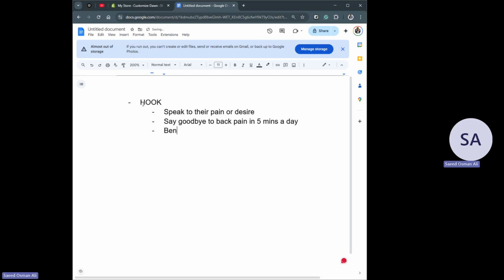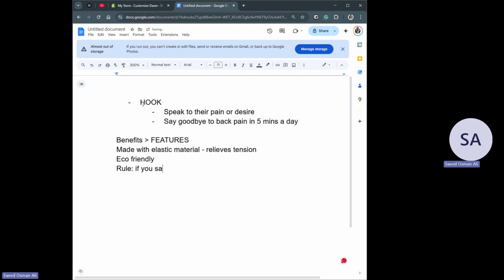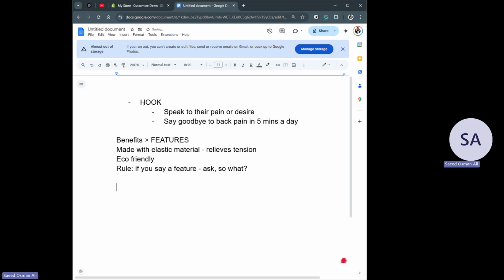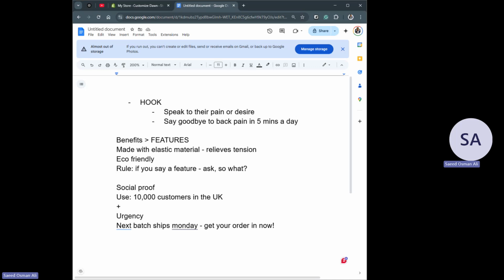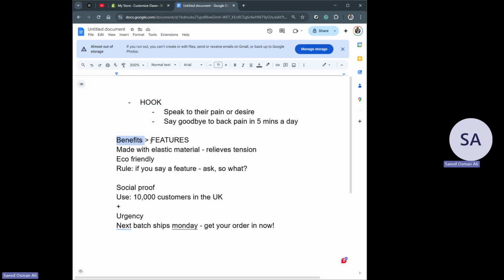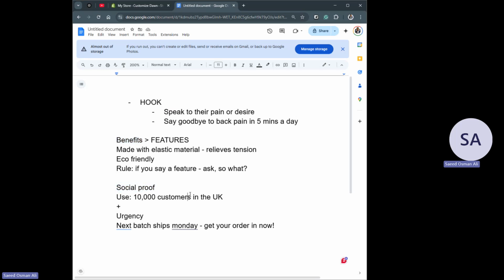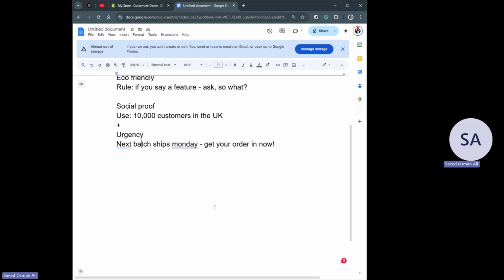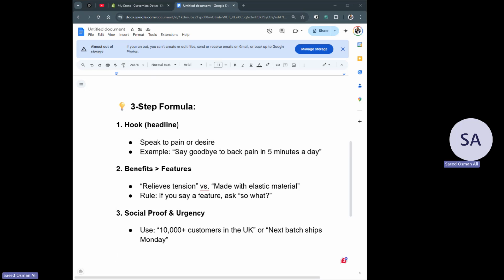Write High Converting Product Descriptions in 3 Simple Steps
A crucial step in your ecommerce/ drop-shipping journey is writing the product descriptions that sell.

Saeed Osman Ali introduces 3 simple steps towards perfect copy that converts your page into an ATM.

With a little practice and this framework, you'll embrace more sales in no time.

Part of the Try It series of videos and our drop-shipping Mastermind course.